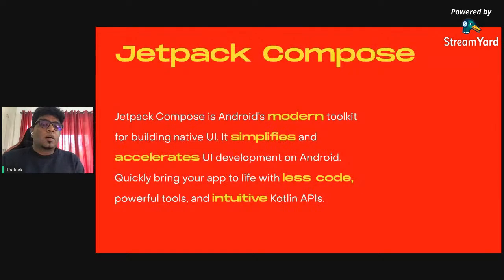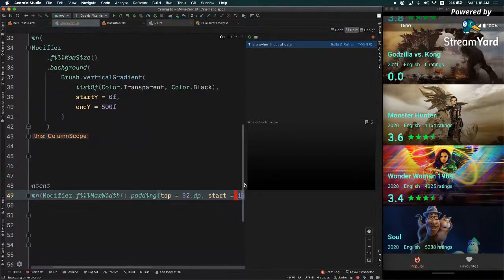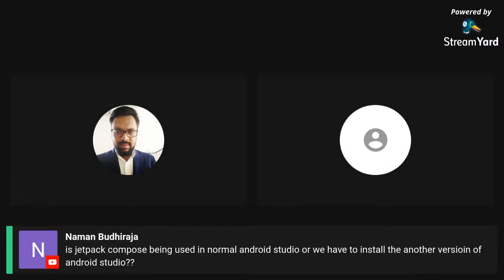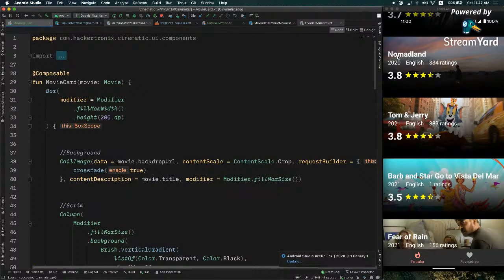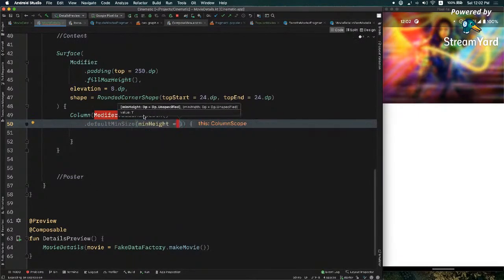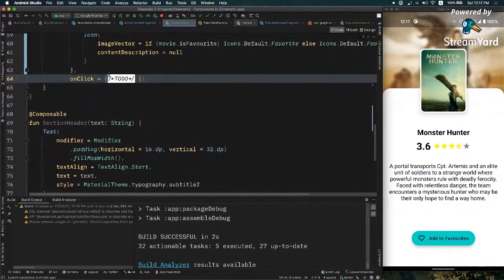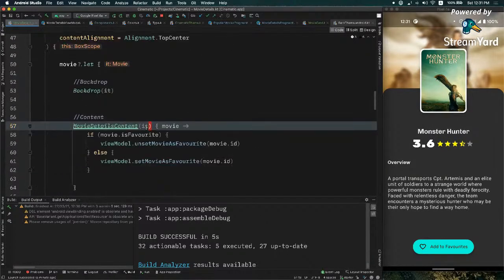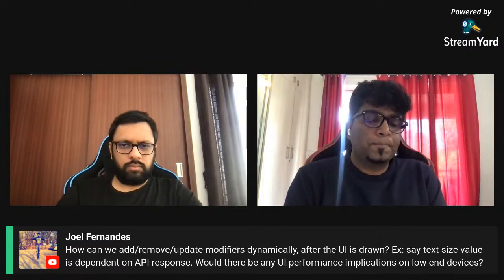#119 - March Meetup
Agenda

Migrating to Compose by Prateek Prasad

In this hands-on session, you'll learn how to convert an existing app to Jetpack Compose, how to build a declarative mindset on how abstract state and handle events in compose.